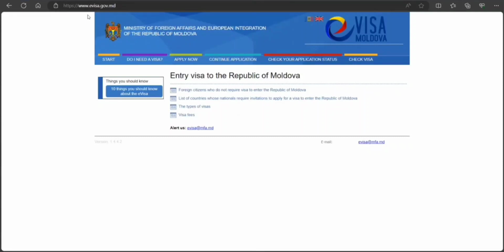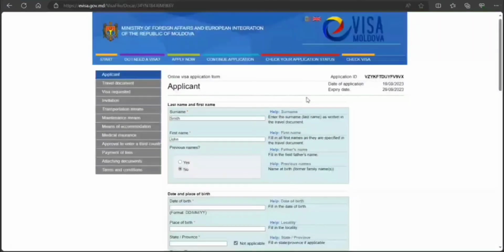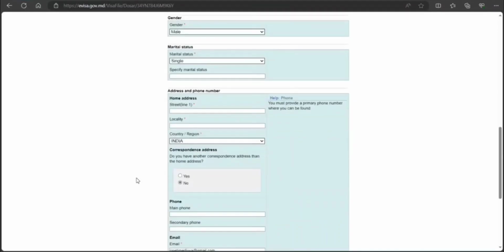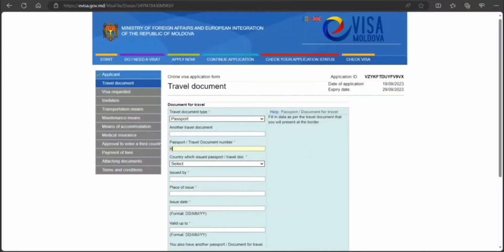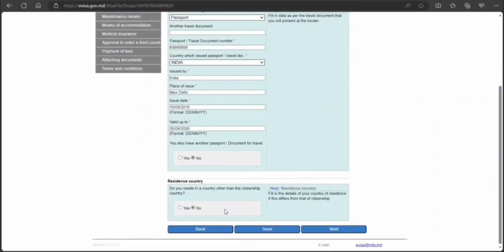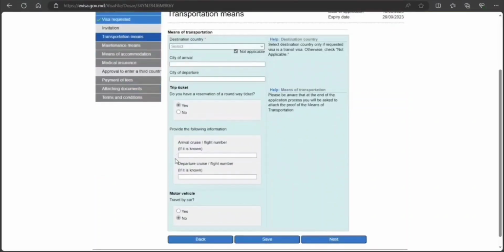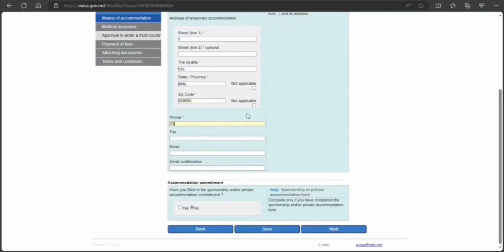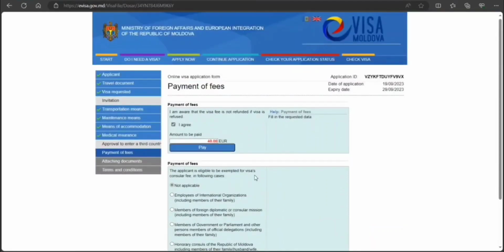How To Apply Moldova eVisa For Business Step By Step Full Information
Watch it full and let me know what you think about it